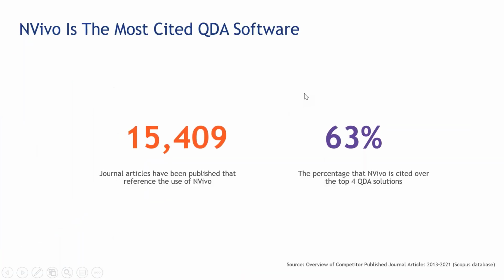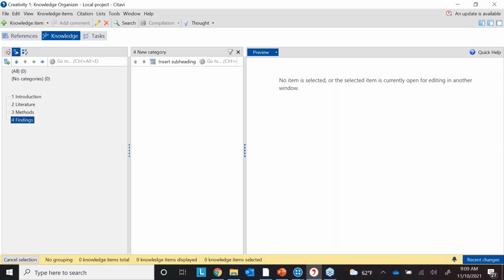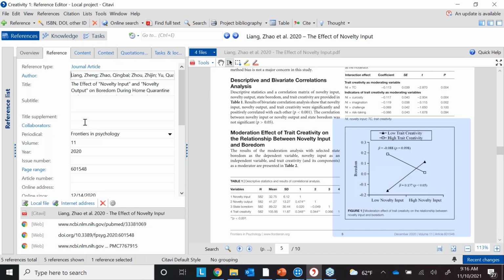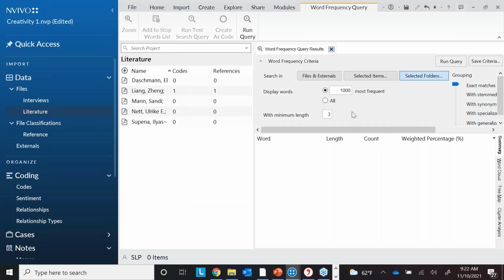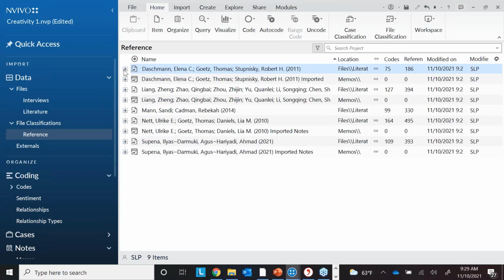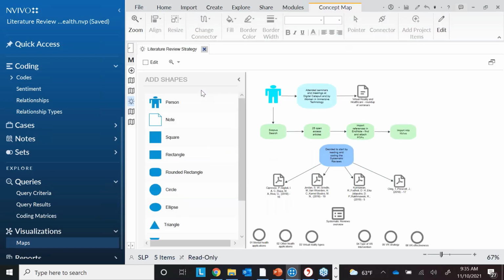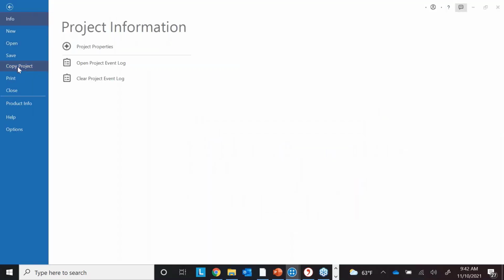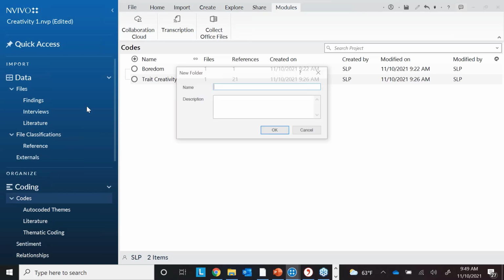Citavi: Speed up the publishing process with Citavi and Nvivo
In this webinar we’ll review the current trends in qualitative research publications and demonstrate how using Citavi and NVivo together can help you publish faster.
Together Citavi and NVivo can assist you with your writing process to speed up your publishing in the following ways:

• Analyze your literature review to find your key themes
• Organize your writing by planning tasks, outlining and taking notes
• Write up your research in a more efficient way
• Publish your paper with formatted citations and visualizations